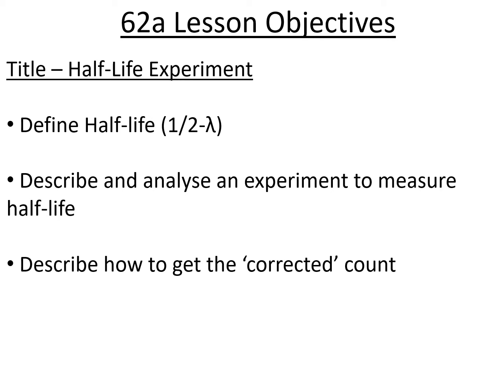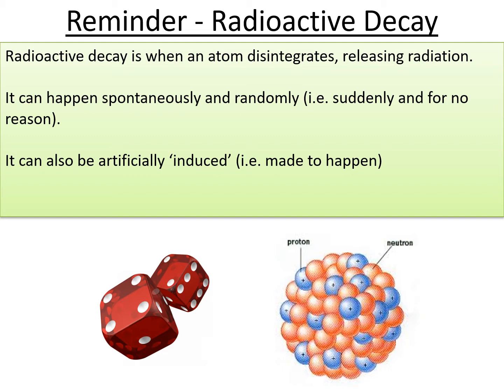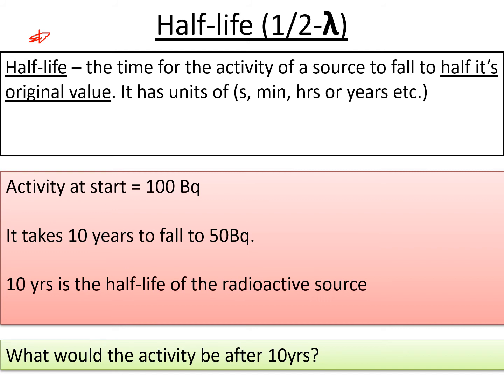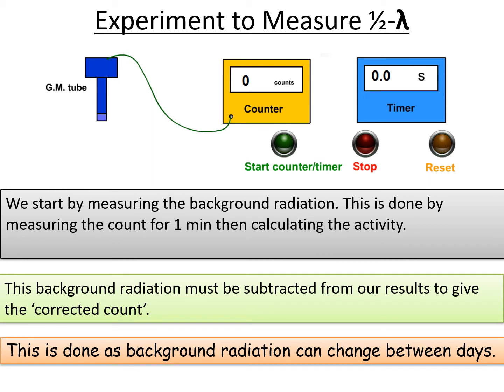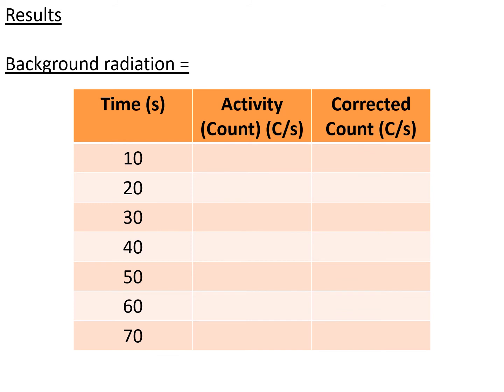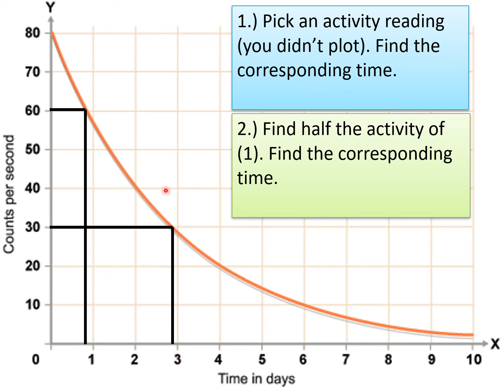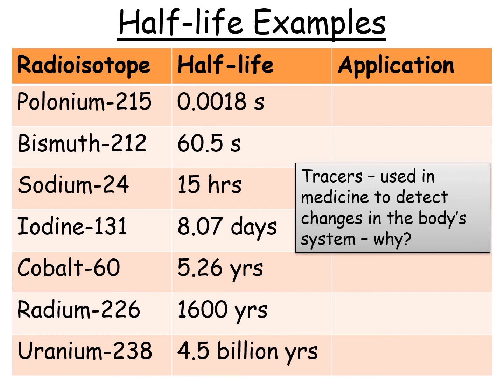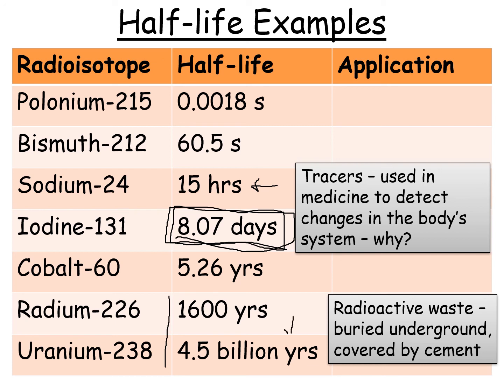Lesson 61 Half-life Experiment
Topic: National 5 Physics - Radiation
An experiment to  measure Half-life